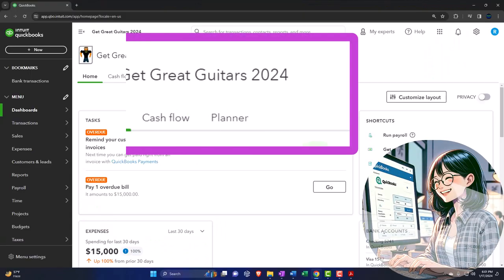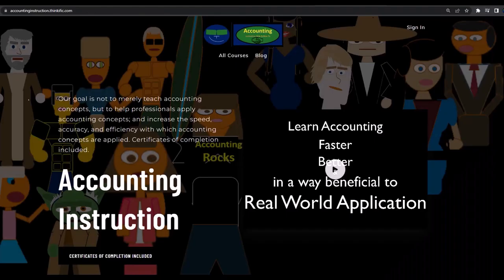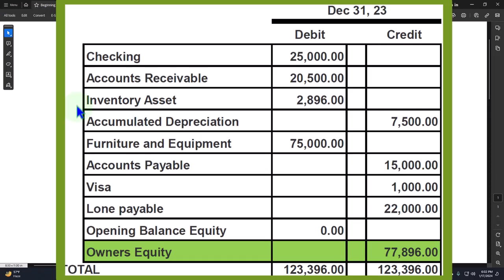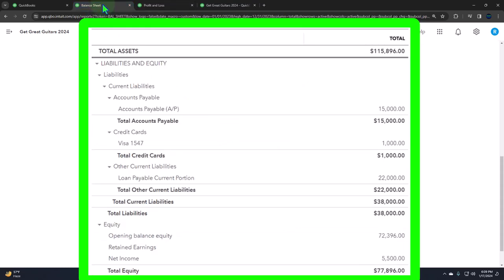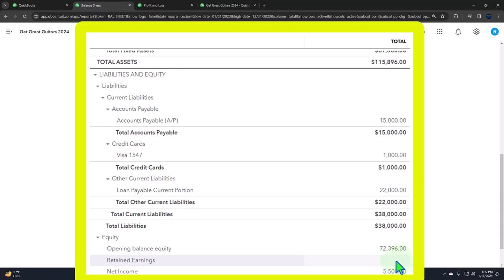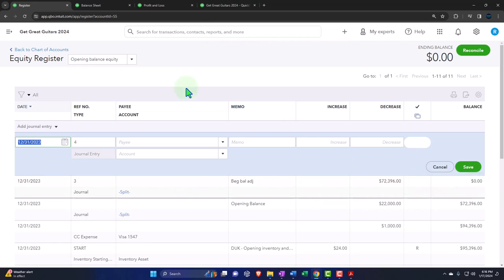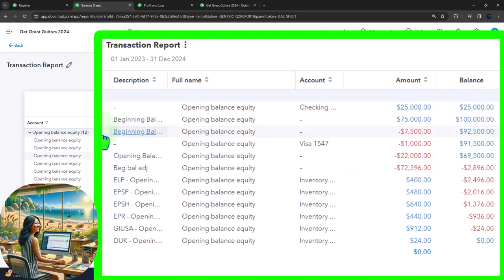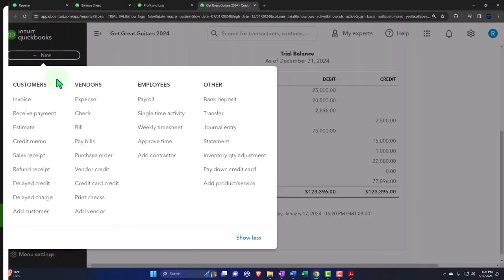Adjust Opening Balances 6400 QuickBooks Online 2024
Adjust Opening Balances
QuickBooks Online 2024